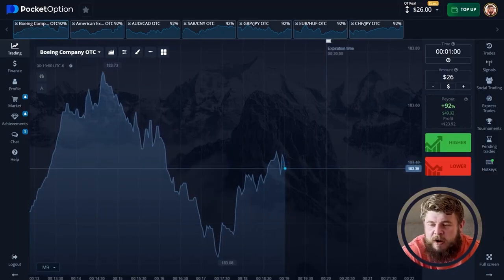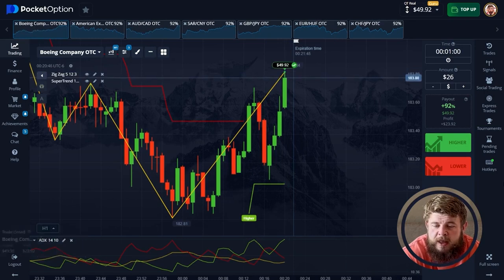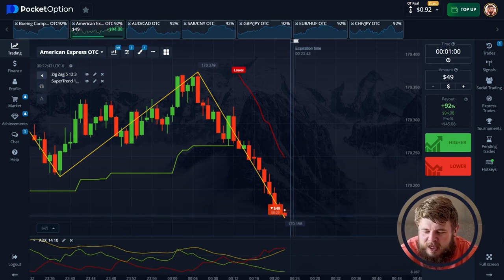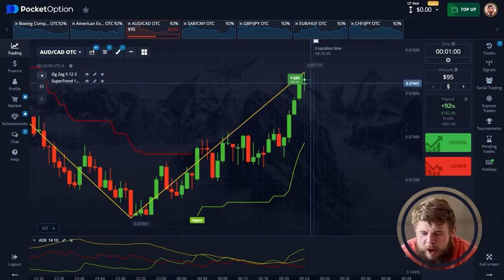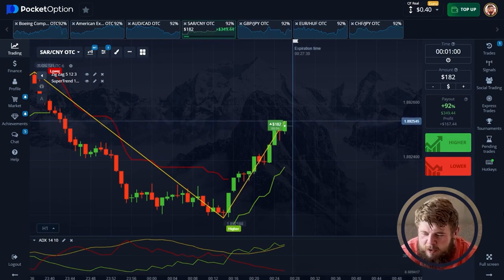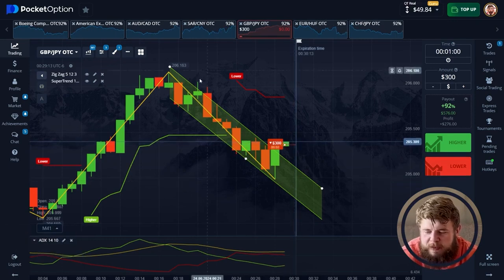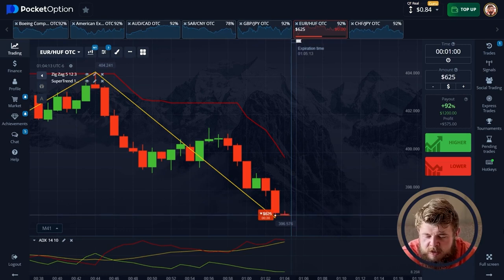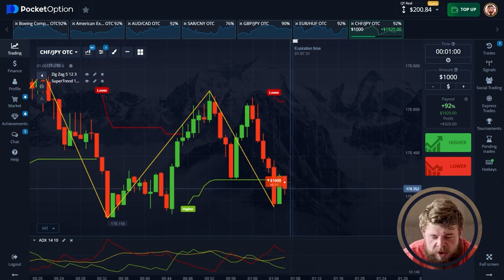PRECISION INDICATOR ENTRY STRATEGY | Pocket Option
In this video, PRECISION INDICATOR ENTRY STRATEGY | Pocket Option, I show how I combine ADX, ZigZag, and SuperTrend to improve entry accuracy while trading on Pocket Option.

I explain how ADX helps me measure trend strength, how ZigZag highlights market structure and swing points, and how SuperTrend confirms direction before I enter a trade. This precision entry strategy is designed to reduce random trades and focus only on high-probability setups.

During the session, I walk through chart examples, entry confirmation logic, and risk control principles so you can understand how to apply this Pocket Option indicator strategy step by step. If you want to refine your binary options entries using ADX, ZigZag, and SuperTrend together, this educational breakdown will help you trade with more structure and confidence.

00:00 – Intro: Promises to show how to make millions with binary options
00:23 – Sets up Pocket Option platform and adds indicators (ADX, ZigZag, SuperTrend)
01:04 – First buy trade ($26), using full deposit strategy (1-minute expiry)
02:08 – Trade wins → Balance grows to ~$50
02:27 – Opens sell on American Express stock ($49)
04:09 – Trade wins → Balance grows to ~$95
04:24 – Opens buy trade ($95) with full confirmation from indicators
05:42 – Trade wins → Balance grows to ~$182
06:10 – Opens another buy ($182)
07:30 – Trade wins → Balance grows to ~$349
08:24 – Opens sell at top of descending channel (~$300)
09:23 – Trade wins → Balance grows to ~$625
09:40 – Opens sell with full balance ($625)
10:47 – Trade wins → Balance grows to ~$1,200
11:21 – Opens $1,000 sell trade with multiple confirmations
12:34 – Final win → Balance grows to ~$2,120
12:43 – Claims to turn $26 into ~$2,200
12:49 – Call to action: Join private Telegram for signals